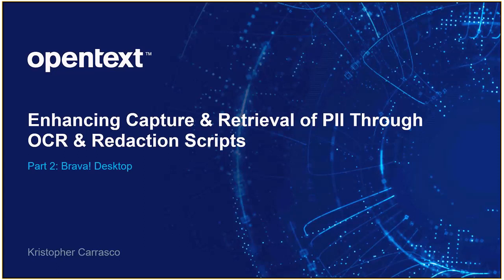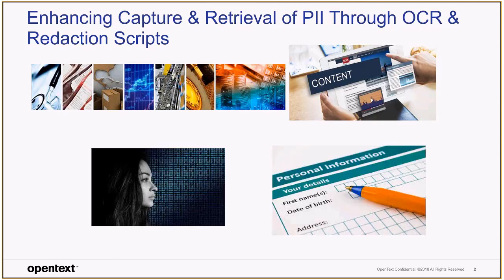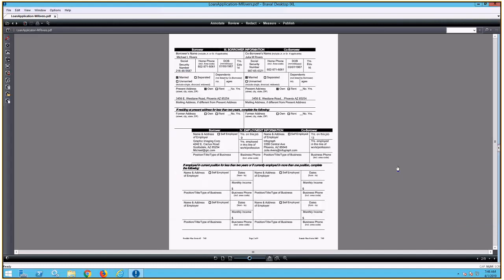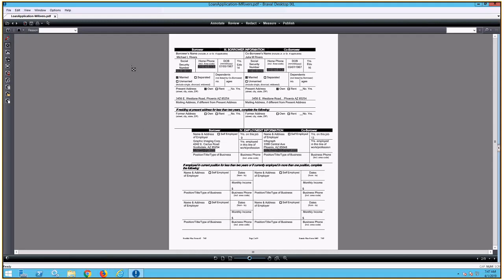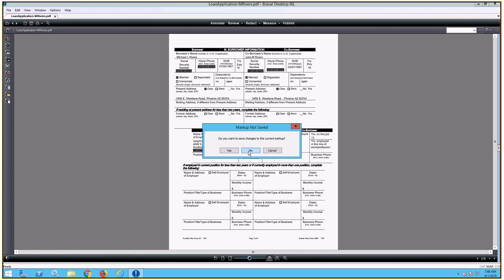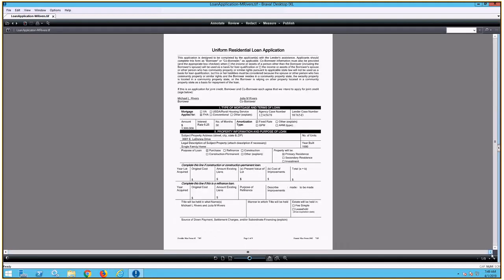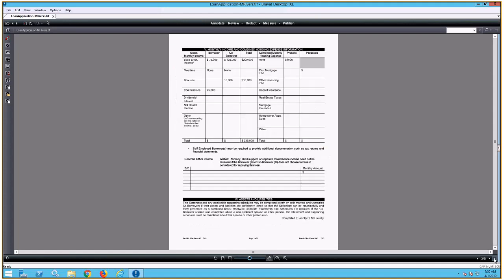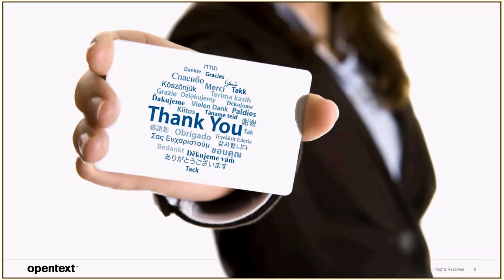OpenText Brava! Enterprise Controlling Personally Identifiable Information (PII) Part 1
Demo Purpose

 The purpose of the demo is PII redaction use-cases controlling capture and retrieval of PII. Highlighted features include redaction, different redaction types and markup review (QA workflow simulation), and automated redaction while batch publishing documents.

 Business Need

 All industries including financial, insurance, healthcare, life sciences, and retail need to secure PII within their business documents. This scenario involves a financial institution that requires to processing thousands of loan applications a year and have distributed branches throughout North America.

 Financial Lending department needs to control the PII that is referenced throughout the loan application documents. Loan officersÕ access to loan documents through network folders and have access to a portal.

 The loan processing team needs to control and limit the dissemination of personal identifying Information.

 OpenText Brava! canÉ

 Enable the organization to complete the business processes by reviewing pending redactions of PII in loan documents. Add additional redactions of PII and publish to PDF, review & confirm the PII was redacted.

 OpenText Brava! Enterprise

 OpenTextª Brava!ª Enterprise offers secure viewing and collaboration, balancing accessibility to content with the need to secure and control that content. Brava! Enterprise provides in-house employees and remote, mobile users with consistent, reliable access to content, while ensuring that it never leaves the repository.

 Brava! Enterprise is the leading HTML5 viewer among enterprise content management (ECM) customers because of its robust feature set and ease of integration. Brava! provides highly extensible Java and .NET APIs for creating a standard integration to any ECM or custom application to open files to view, create/review markups and more. Implementation is fast and easy using the sample service calls provided and advanced APIs to provide a greater level of control and customization. Brava! Enterprise includes a comprehensive software development kit (SDK).